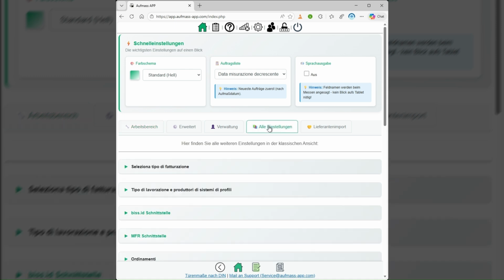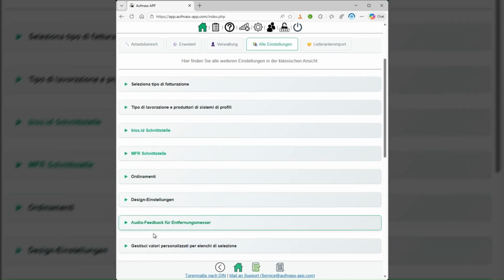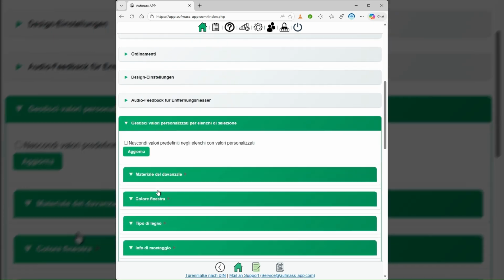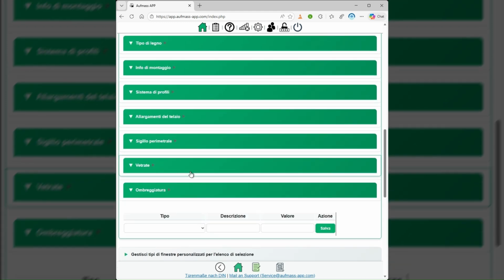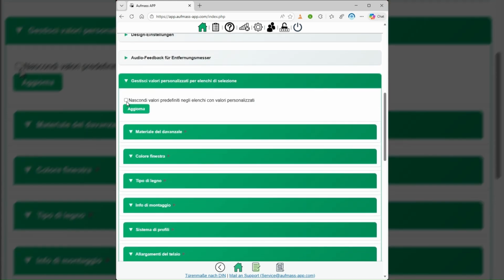AufmaßApp - Custom values for selection lists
In this video, I show how you can add and manage your own custom values for selection lists in the Aufmaß App.

Instead of being limited to predefined options, you can define your own values and use them consistently throughout the measurement process. This allows you to adapt the app exactly to your products, materials, construction details, and internal standards.

I explain:

How to add custom values to selection lists

How to edit and maintain existing entries

How these values are used during measurements

Why this improves consistency and reduces errors

Custom selection lists are especially useful for recurring details, special constructions, and company-specific workflows. Once set up, they make daily work faster, clearer, and more reliable.